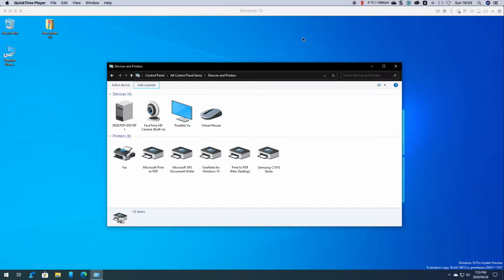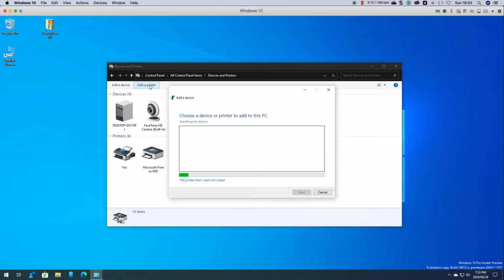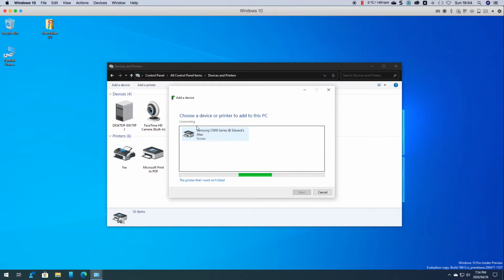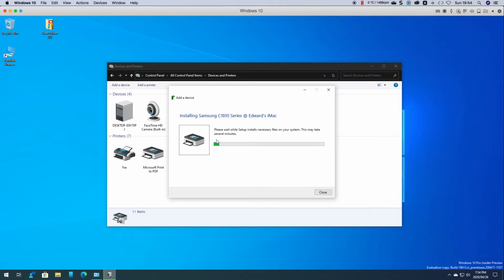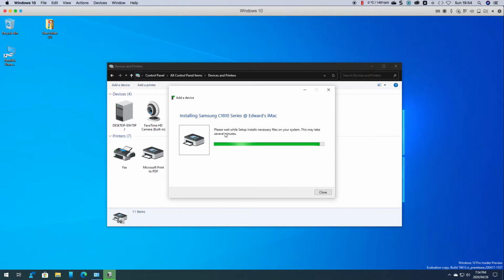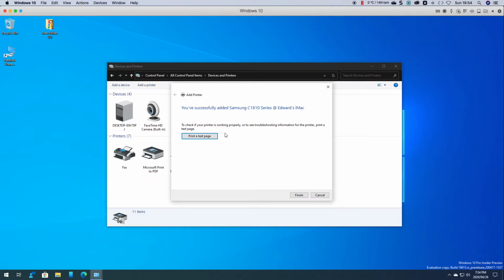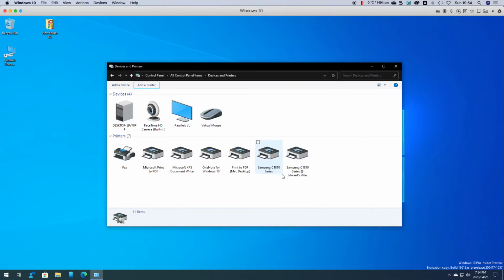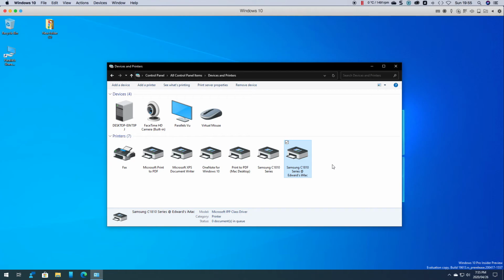Windows 10 - Adding a printer from an iMac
In this video, we show you how easy it is to add a printer that is installed on an iMac to Windows 10.